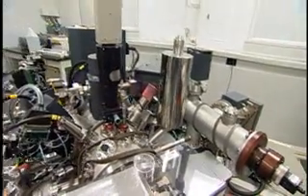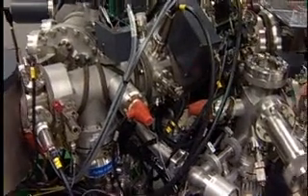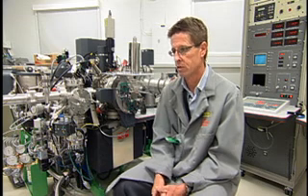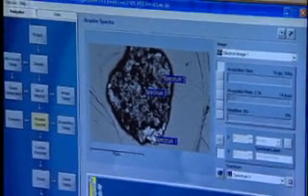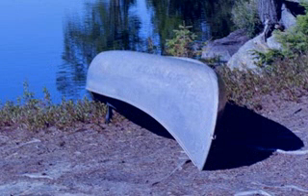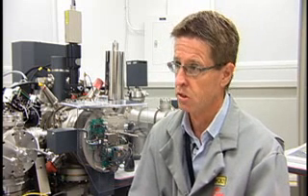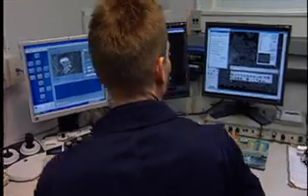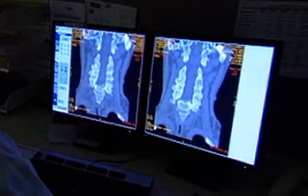Video of Ian Muir, Manager of AECLs Reactor Chemistry and Corrosion Branch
Ian Muir, Manager of AECLs Reactor Chemistry and Corrosion Branch outlines his teams efforts to better understand the corrosion mechanism affecting the NRU reactor vessel.